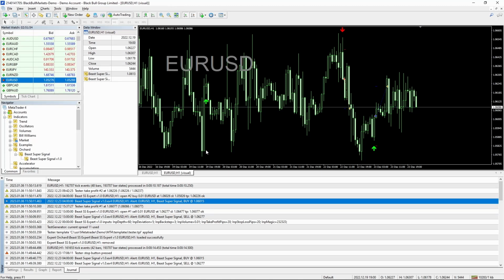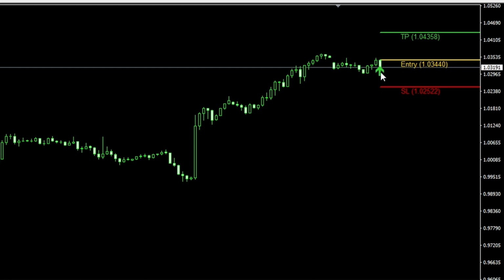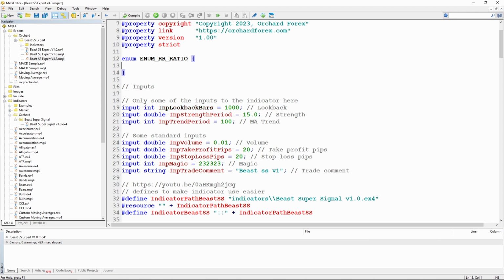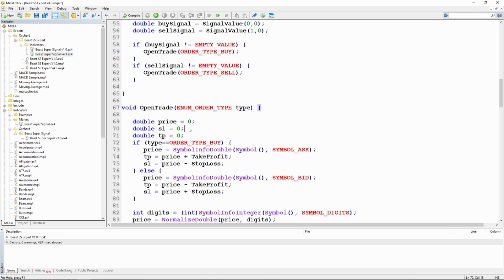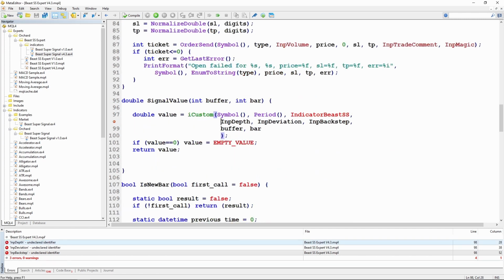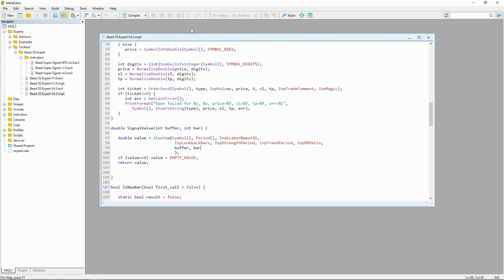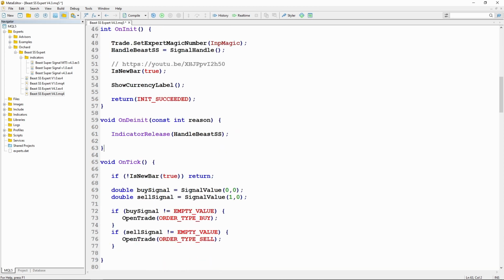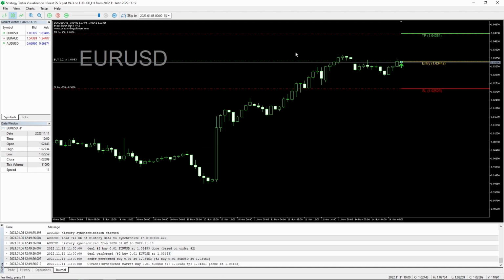Writing an expert using the Beast Super Signal indicator Part 2 - Beast SS 4.3, MT4 and MT5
Following from the YMS Scalper test video, this shows how I investigate the Beast Super Signal V14.3 to find key information and write an expert that uses the generated signals to trade.

This part uses Beast SS 4.3 with MT4 and MT5. The code extends and modifies code written in Part 1 which used the Beast SS v1.0.

Note that Beast SS is used here as an example of how to create experts that use signals generated by indicators, this is not intended as a comprehensive expert to trade using the Beast SS indicator.

YMS Scalper
Beast Super Signal
Metatrader 4 Expert

00:00 - introduction
01:51 - Beast SS on the market
03:11 - Understanding the Beast SS
07:43 - Copy the V1 EA to V4.3
08:02 - Changed inputs
11:57 - Updating the included indicator
12:32 - Global and OnInit changes
12:45 - Reading TP and SL levels
14:15 - GetLineValue function
17:29 - MT4 demonstration
20:17 - MT5 version
20:59 - MT5 resource changes
21:27 - Add CTrade
21:46 - Indicator Handle
21:56 - OnInit changes
22:43 - SignalHandle function
24:52 - OpenTrade changes